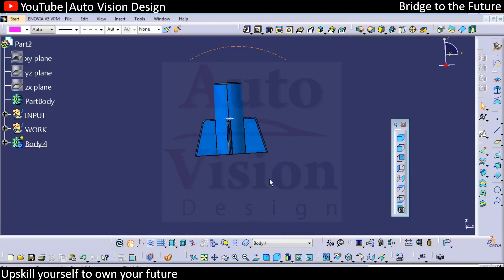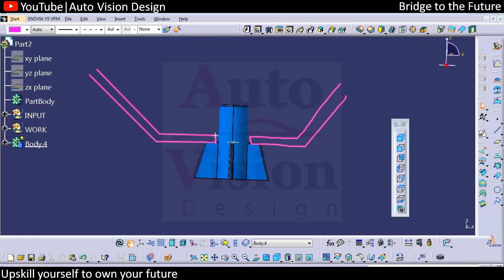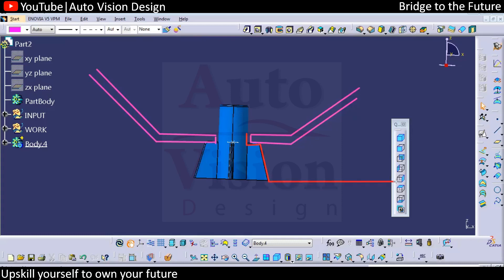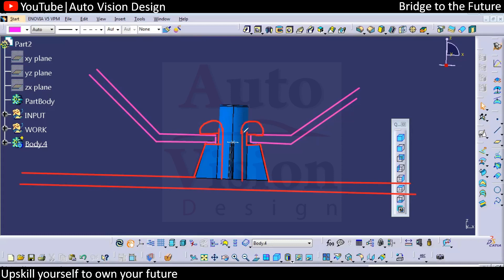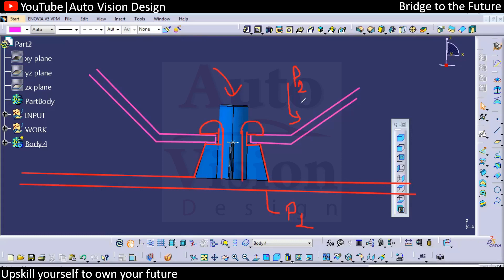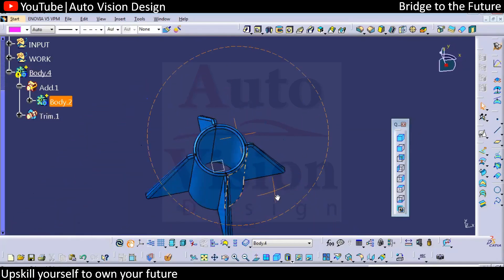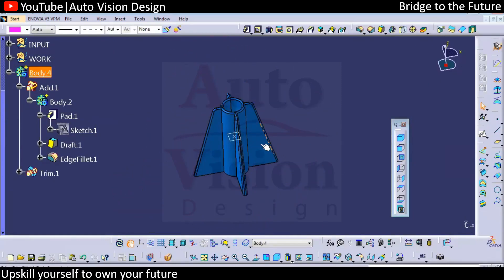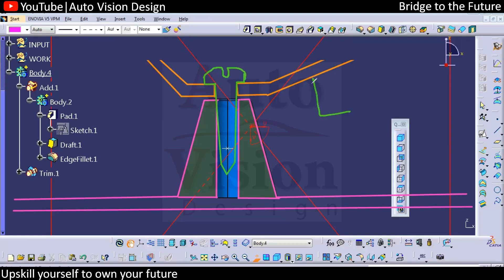Difference between Screw Boss and Heat Stacking/welding Boss | Injection molding | Plastic Trim